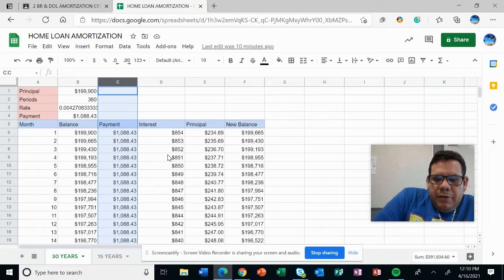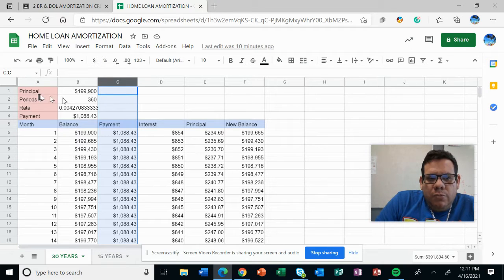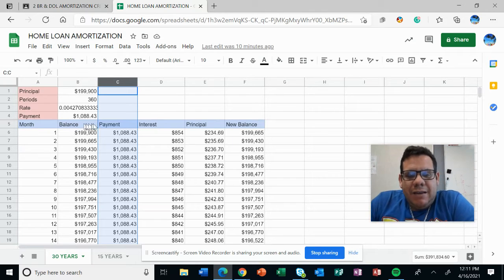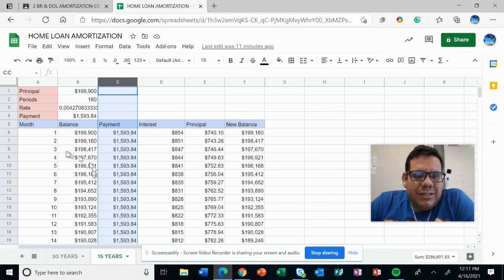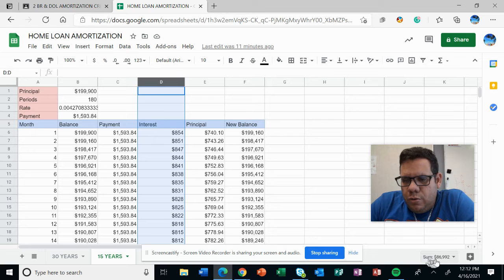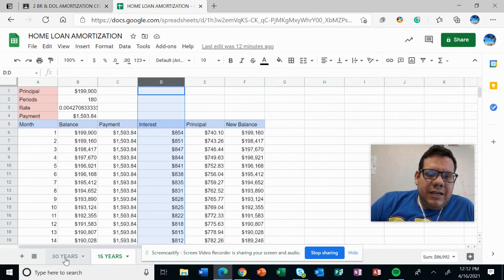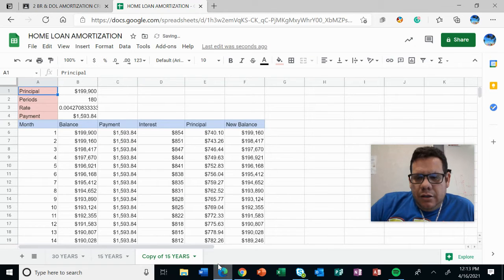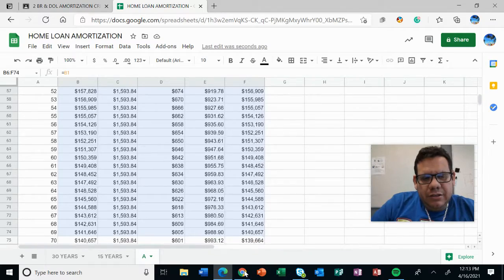HOME LOAN 2